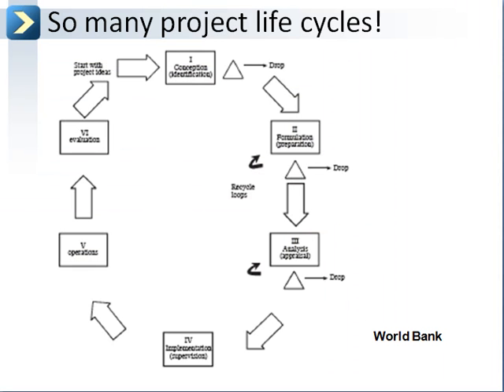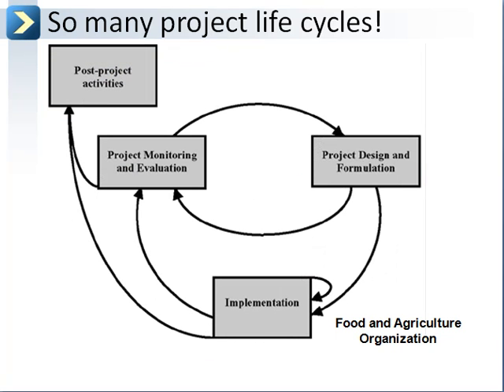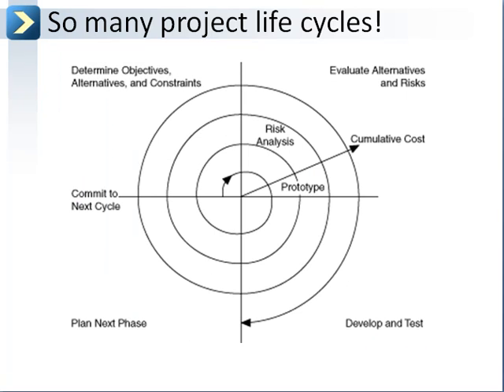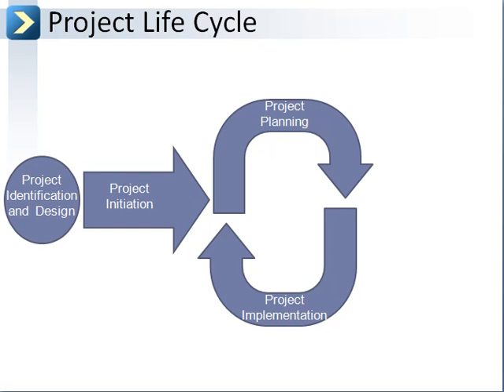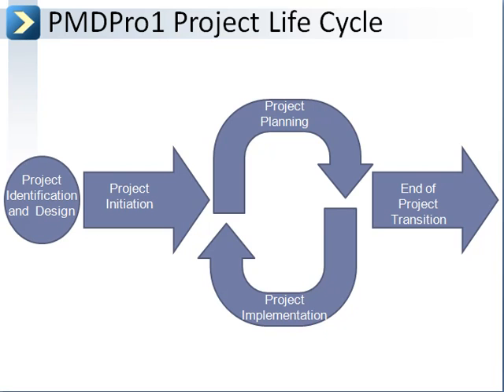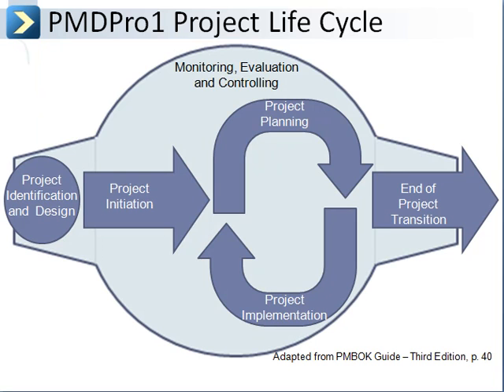2a. Project Life Cycle